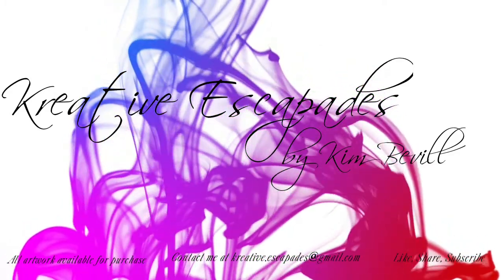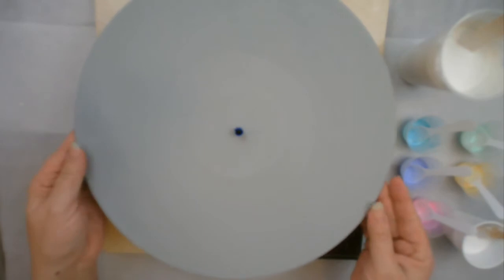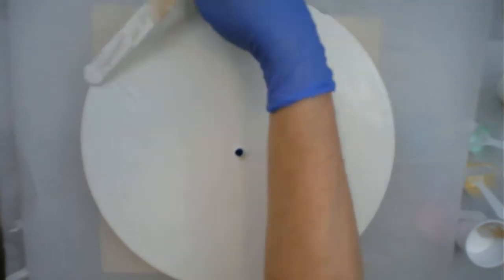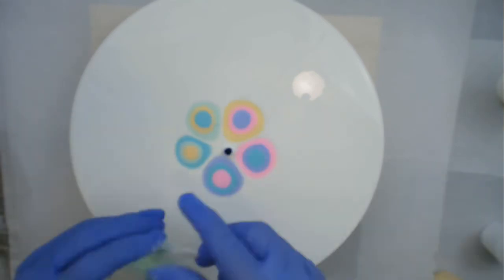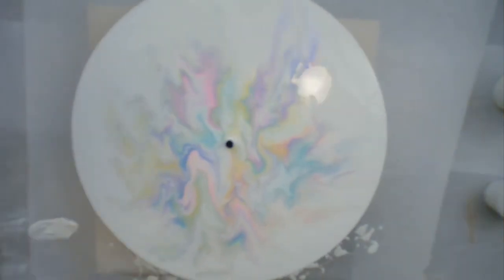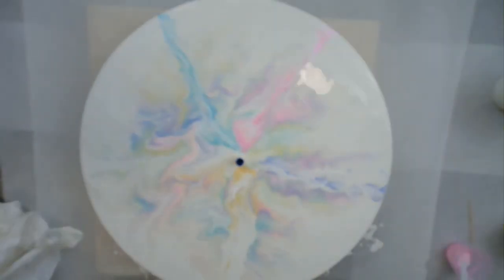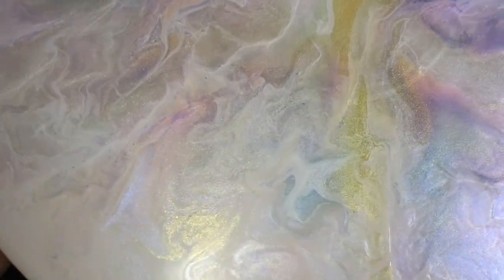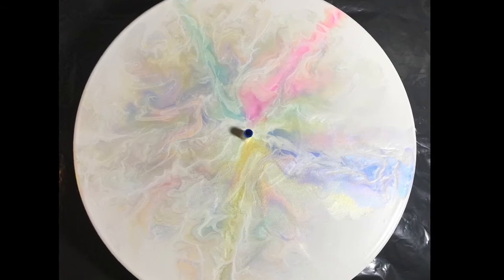Bloom Technique Acrylic Pour - Failure - Watch me SAVE THE PAINTING?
In this video I am trying the Bloom Technique Acrylic Pour using Colour Arte Bling It Extreme Pastel Lights pigments.  NO CELLS FOR ME. But CAN I SAVE THE PAINTING? Watch me create a gorgeous record clock face.

Recipe for Pouring Medium
2 parts Ultra Deep Base + 1 part Polycrylic
Recipe for Cell Activator
1 Tablespoon Pouring Medium + 1/8 teaspoon Bling It Extreme Pastel Lights pigments
Pillow paint
Walmart Brand Semi gloss white Interior paint

Record
Gray spray paint Primer
White Walmart Semi Gloss White paint
Pouring Medium
     Mixed with Bling It Extreme Pastel Lights  - Sea Goddess, Robin’s Egg, Pink Parasol, Hydrangea, Pixie Dust
Floetrol 1.5 oz + 1 teaspoon Amsterdam Titanium White

 John Deley and the 41 Players “Soul Ballard”

If you would like, follow me to see more of my tutorials by subscribing to my channel and ring the bell so you will be notified of future videos when I upload them.

If you have enjoyed this video, please click 'Like' and 'Share'. You help my channel grow when you do and I greatly appreciate your support.

I always enjoy feedback so if you have any questions or comments regarding this video please leave them below. If you have an idea of suggestion of future paintings / projects you would like to see, please let me know.

Etsy Shop

Purchases you may make through my link helps support my efforts to provide informative videos of how I create, and some of the supplies I use in my works of art.  I so appreciate your support!

To shop through the link, simply click one of the links below, you do not have to purchase the item in the link.  The link will open to my Amazon Affiliate page, then just type in the name of the item you are looking for in the search box and Amazon will automatic credit your purchase to my Affiliate account.

I only use high quality Acrylic Paints, glitters and UV protective and FDA approved Art Resin were used to create this work of Art.